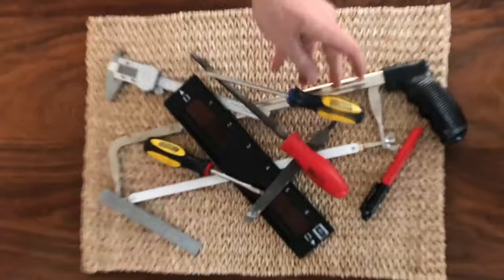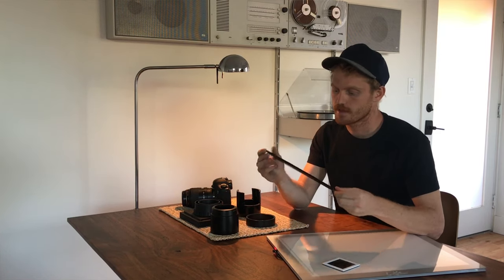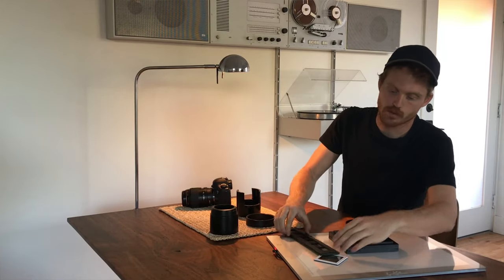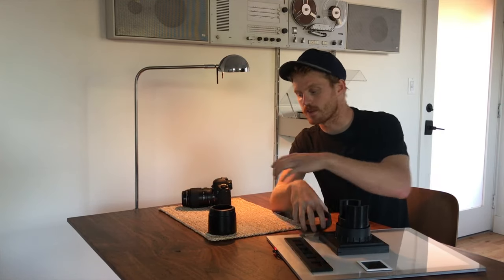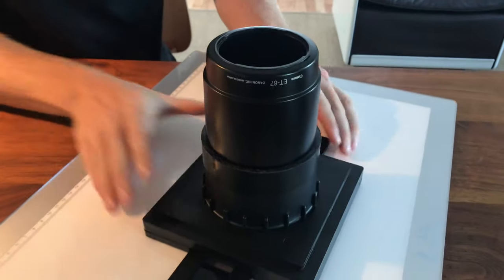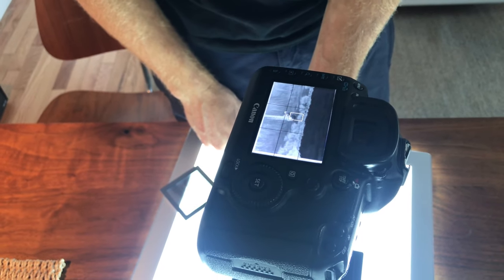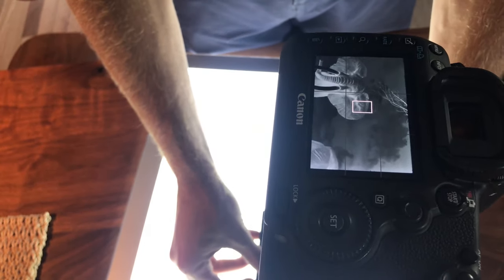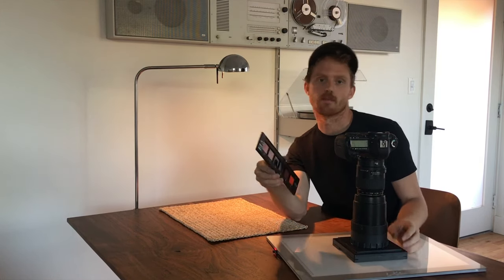DIY DSLR Film Scanning - Overview PART ONE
Post-Processing tutorial to follow.